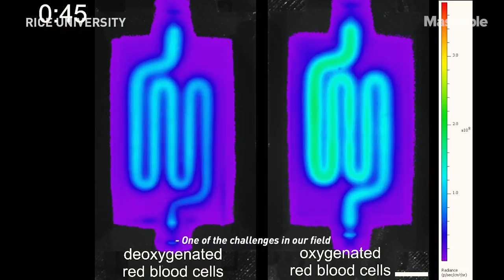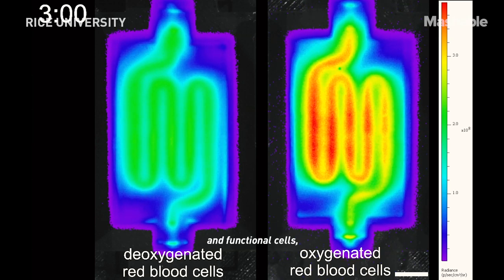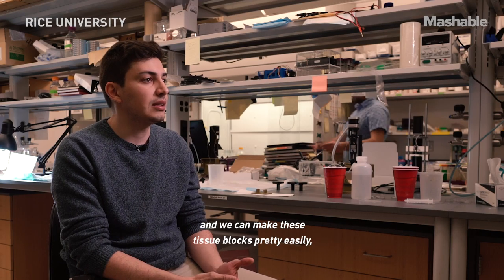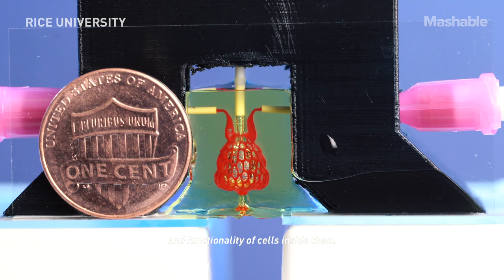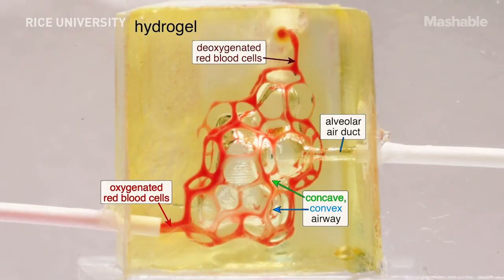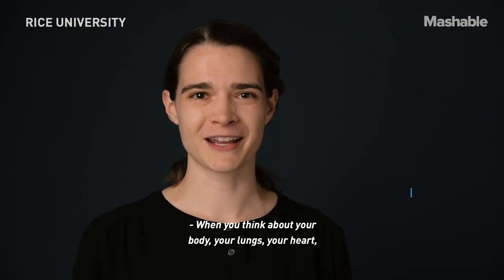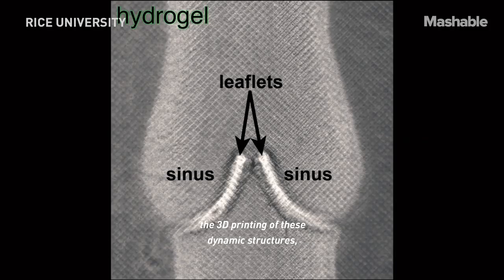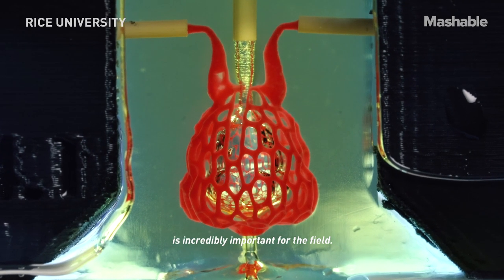How Scientists Are 3D Bio-Printing Human Organs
Bioengineers at Rice University created entangled cardiovascular networks similar to the body’s natural passageways.

Best of playlist: Best of Mashable
Tech Playlist: Tech Features & Trending Coverage